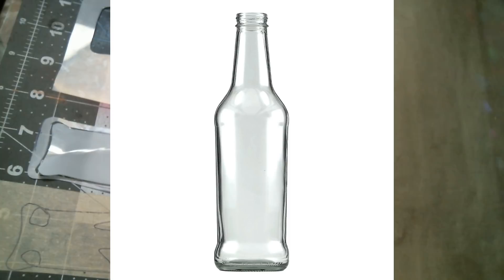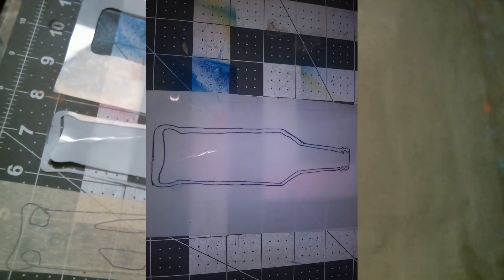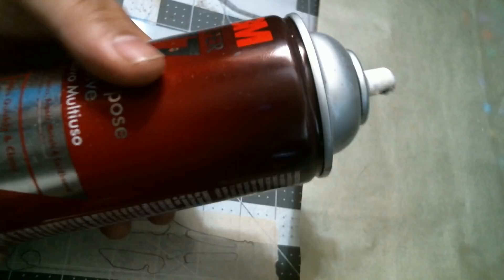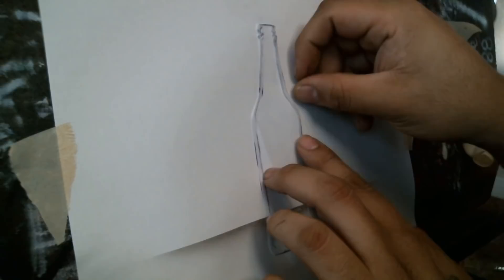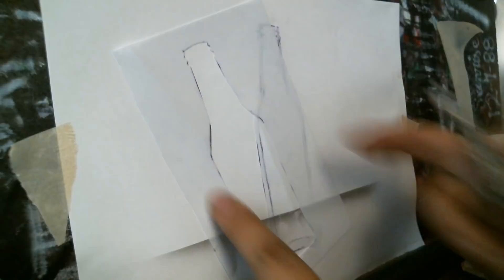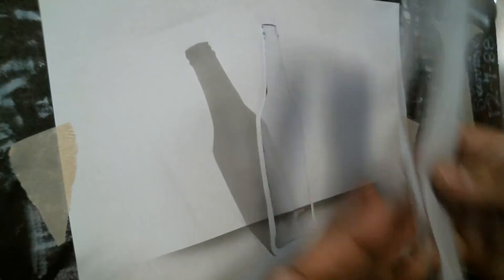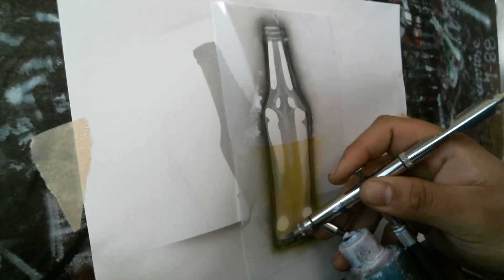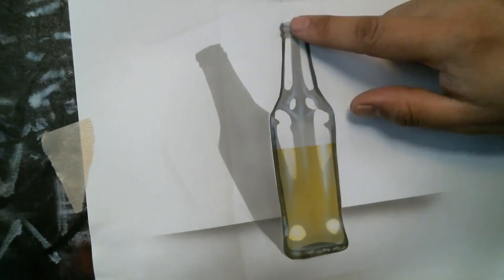How to Airbrush a Glass Bottle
Badger Anthem 155 Airbrush